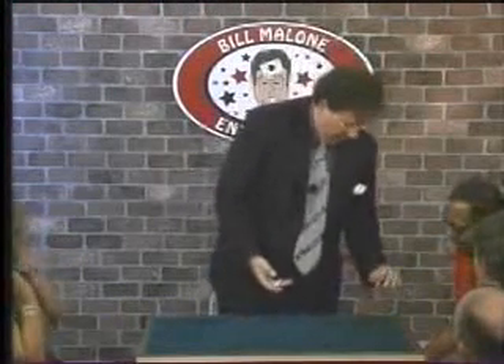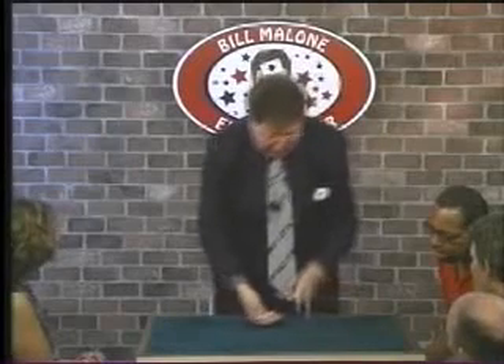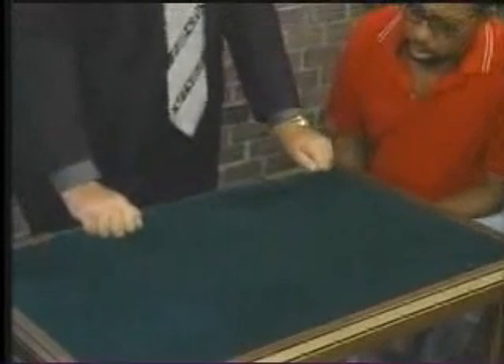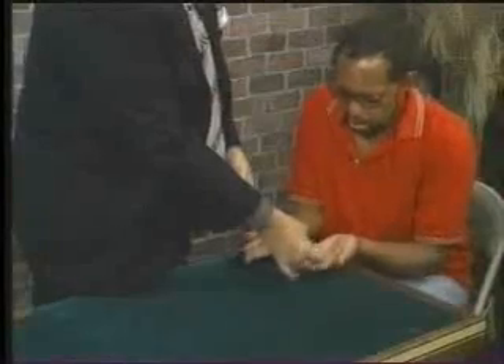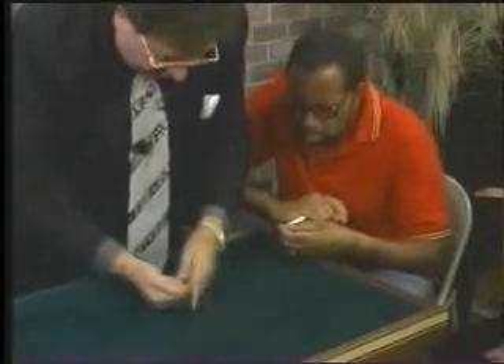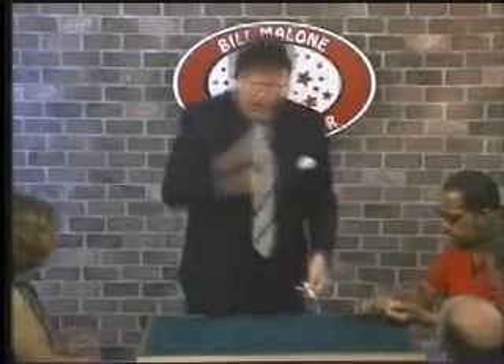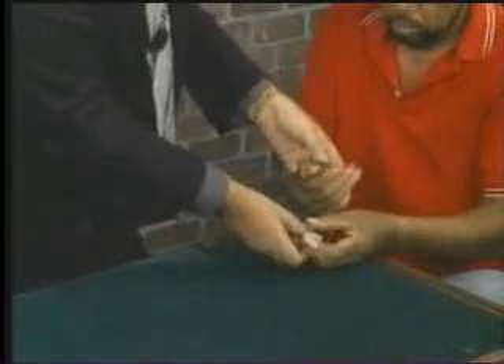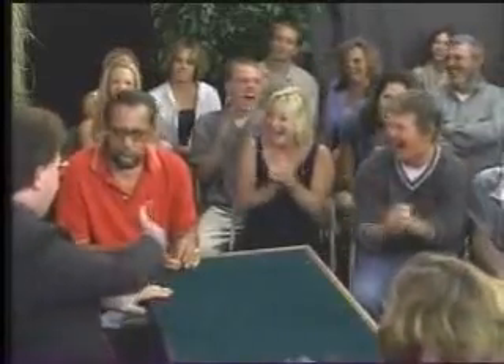Color Changing Knives (World's Greatest Magic) - DVD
The invention of the Color-Changing Knives is usually credited to illusion designer Walter Jeans and as the effect began to enter the literature of magic in the 1930's, close-up magicians were immediately taken by the visual nature of the trick. Over the years, a good number of the world's top close-up performers have presented the knives as a part of their professional repertoires and five of them are on this volume to show you their astounding versions.